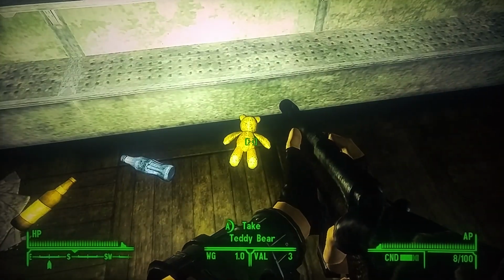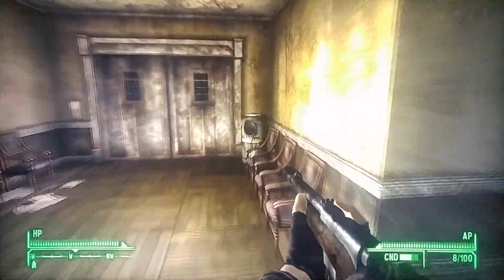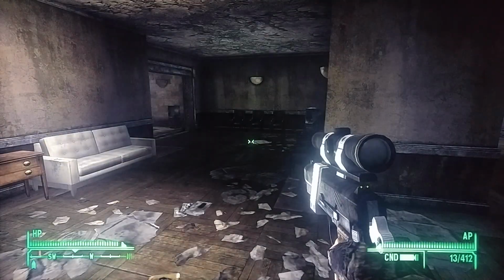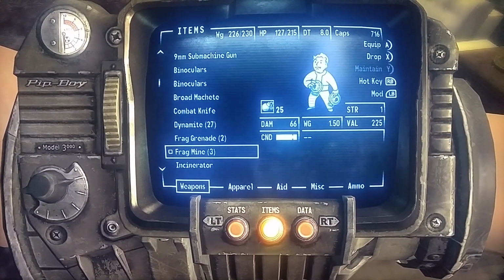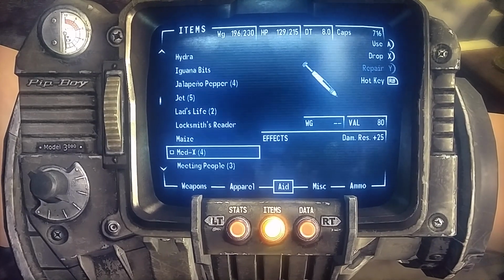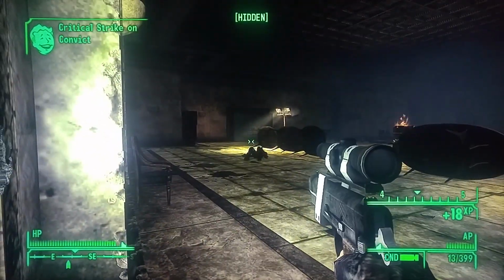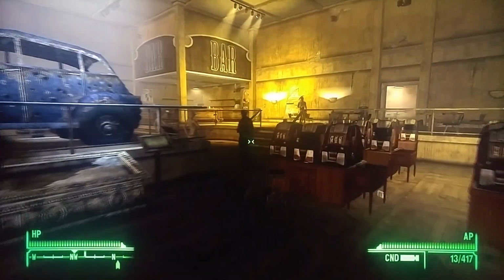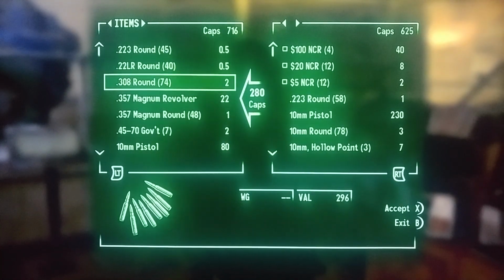Fallout New Vegas: Episode #11: Kicking Out The Squatters!!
Episode number 11 of my playthrough of Bethesdas Fallout New Vegas!!